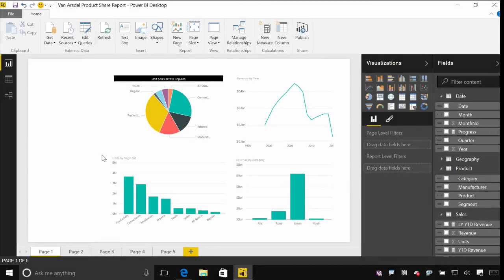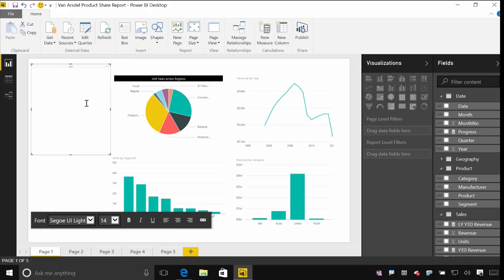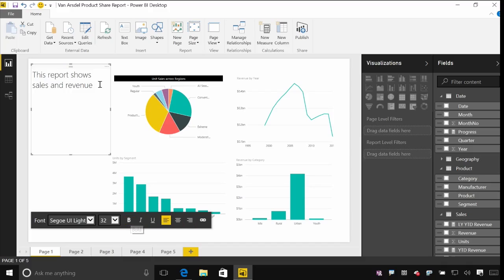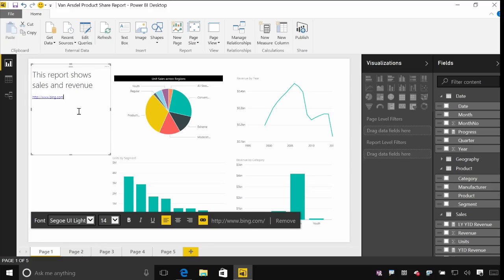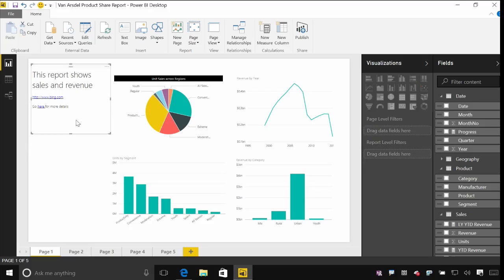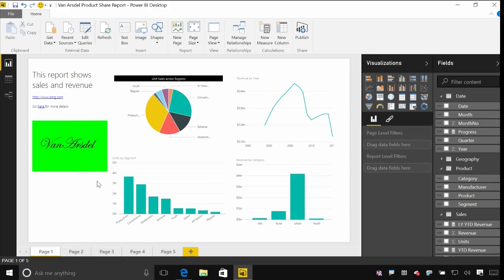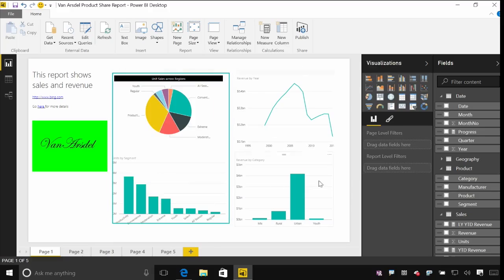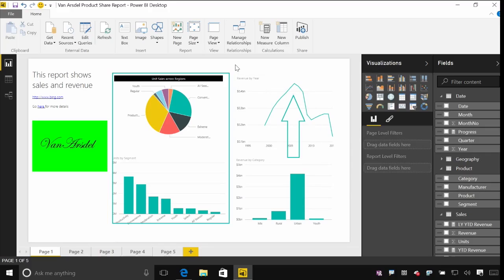[Feature Series] Microsoft Power BI – Data Visualisation : Shapes, Textboxes, and Images